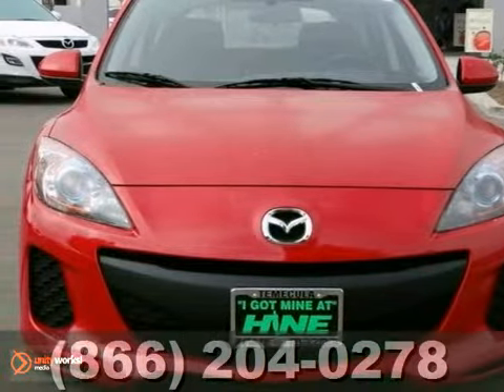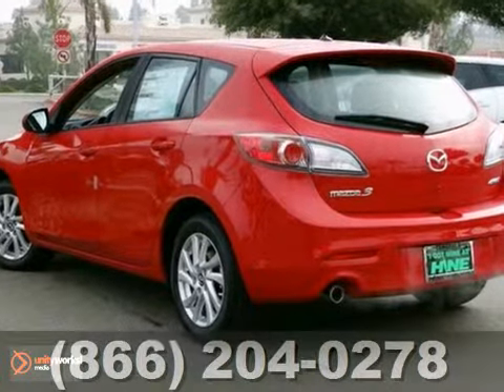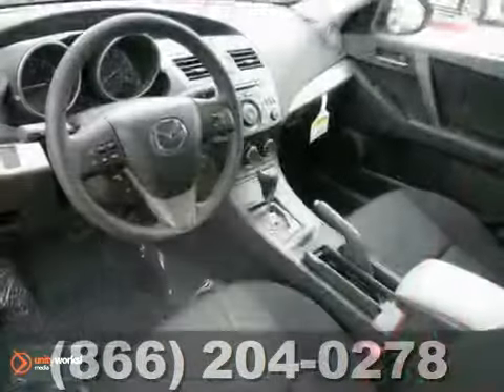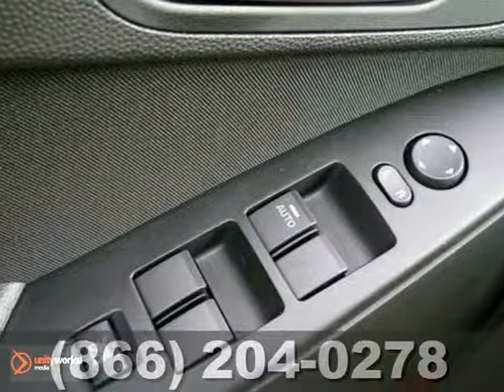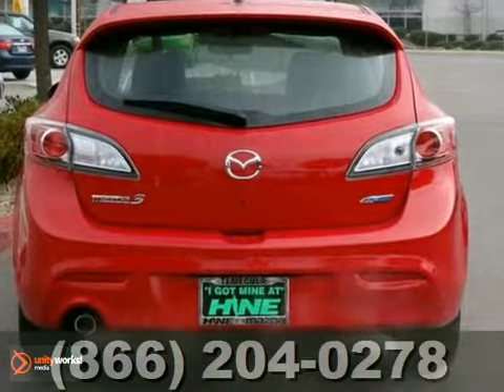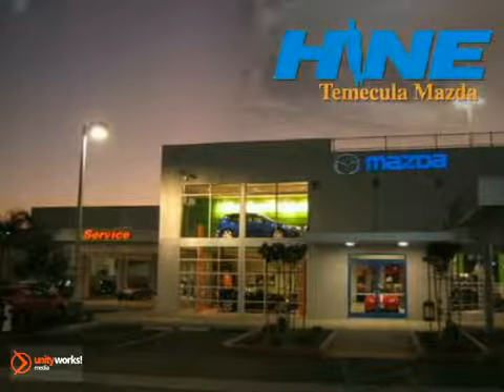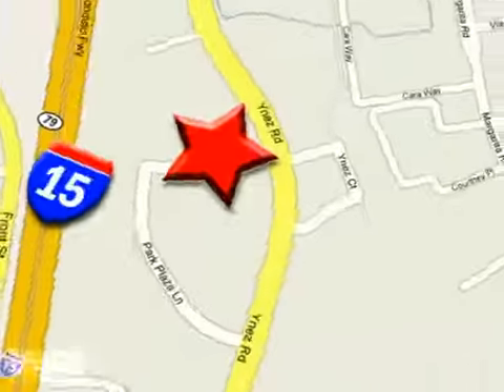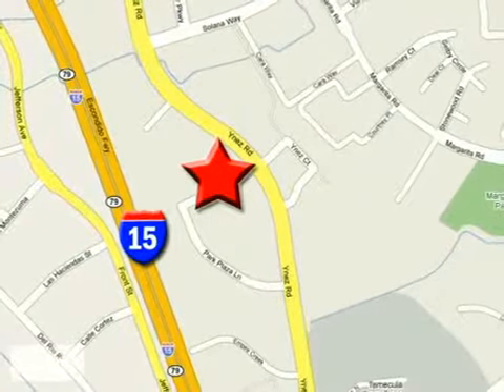2013 Mazda Mazda3 Temecula CA Riverside, CA #8269 - SOLD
Year: 2013
Make: Mazda
Model: Mazda3
Trim: i
Engine: 4 Cylinder
Transmission: 6-Speed
Color: Red
Interior: Black
Stock #: 8269
All the right ingredients! Come to the experts! ALL OUR NEW AND PRE-OWNED VEHICLES COME WITH COMPLIMENTARY NITROGEN THAT IMPROVES FUEL ECONOMY - Thank you for visiting another VALUE CERTIFIED Temecula Mazda online listing. VALUE CERTIFIED listings are exclusive to Temecula Mazda. Our VC vehicles are each hand selected to be only the very best. Every VC vehicle has been thoroughly reconditioned starting with a 150 point inspection and ending with a superior interior and exterior professional detail. All VC vehicles have a piece of mind clean CARFAX and all major services have been completed. Finally, all VC vehicles have been priced well below Kelly Blue Book Retail so you can enjoy the savings right away. If you want an amazing deal on an amazing car that will not break your pocket book, then take a look at this fuel-efficient 2013 Mazda Mazda3. You'll love how great it is on gas! So hurry in because that makes this a POPULAR vehicle! It is nicely equipped. We specialize in low mileage, great condition Mazda's that are Value Priced well below KBB Retail and the competition. All have been thoroughly reconditioned, clean Carfax's and any major services that are due have been completed. Our Mazda Master Certified Sales Consultants are all in the top 1% in the nation in Customer Satisfaction.

Address:
42050 DLR Drive